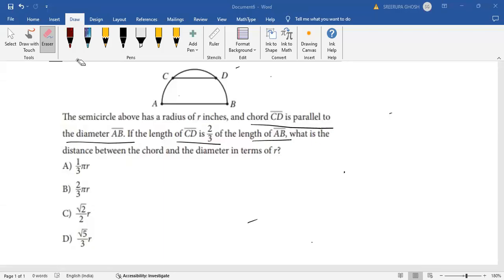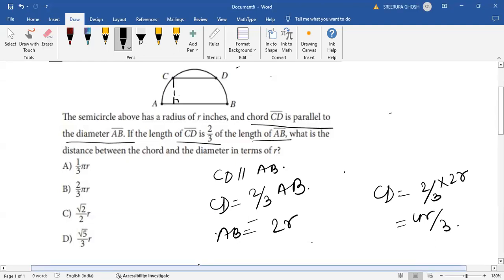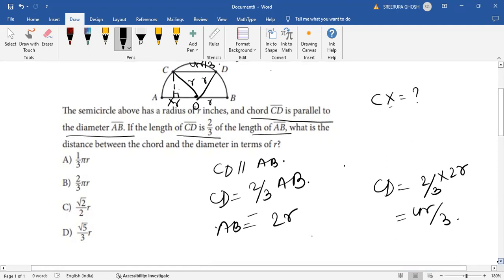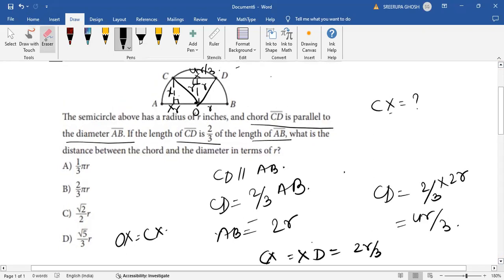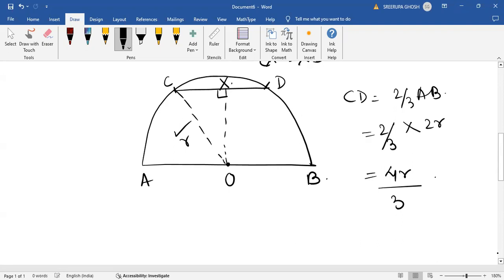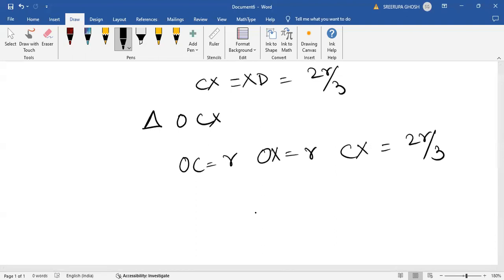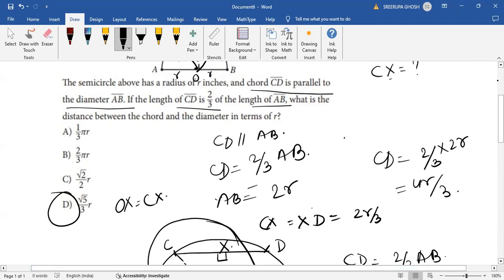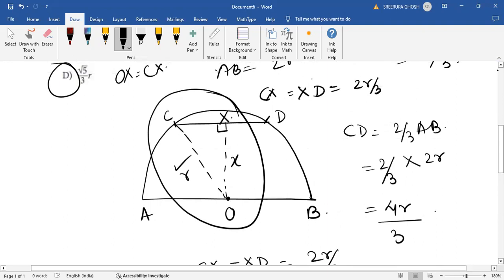SAT 800 ADVANCED GEOMETRY - PROBLEM SOLVED -SHORT GLIMPSE